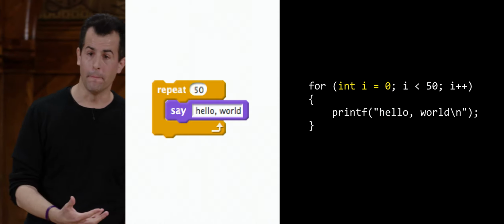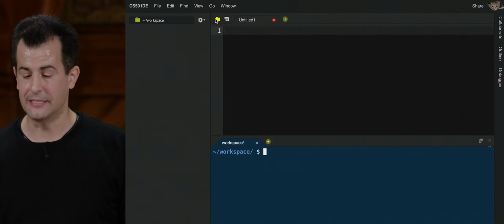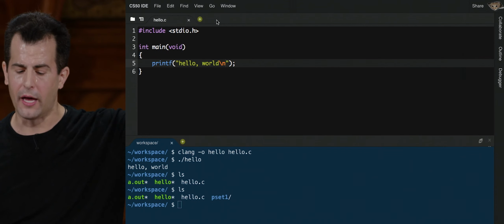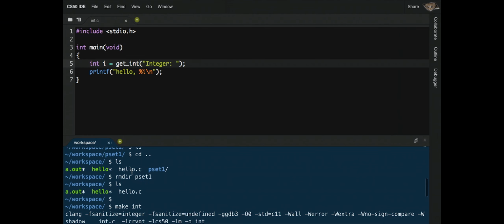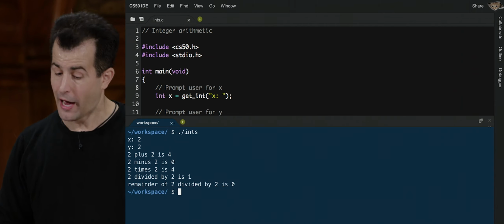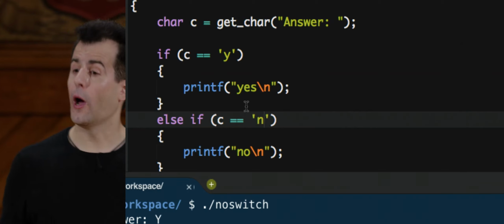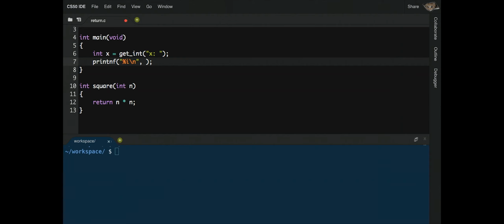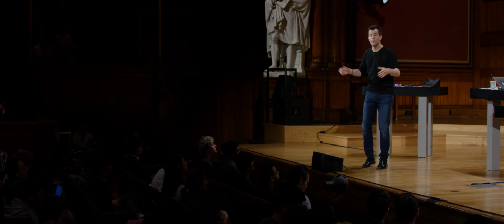CS50 - Lecture 1 - C | Harvard | David Malan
Introduction to the intellectual enterprises of computer science and the art of programming. This course teaches students how to think algorithmically and solve problems efficiently. Topics include abstraction, algorithms, data structures, encapsulation, resource management, security, software engineering, and web development. Languages include C, Python, SQL, and JavaScript plus CSS and HTML. Problem sets inspired by real-world domains of biology, cryptography, finance, forensics, and gaming. Designed for concentrators and non-concentrators alike, with or without prior programming experience.